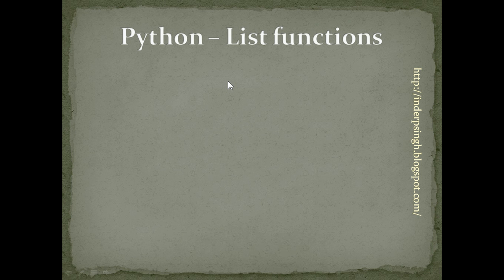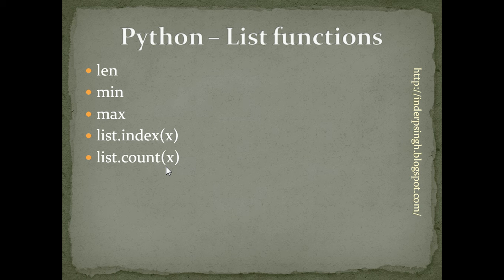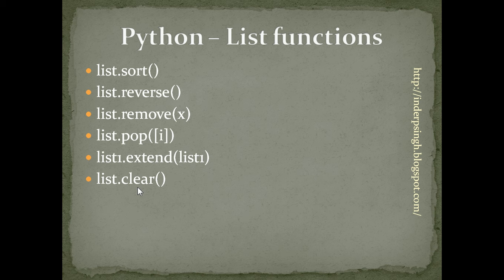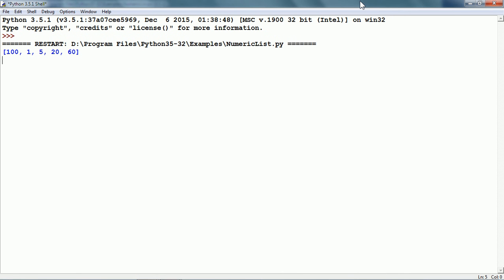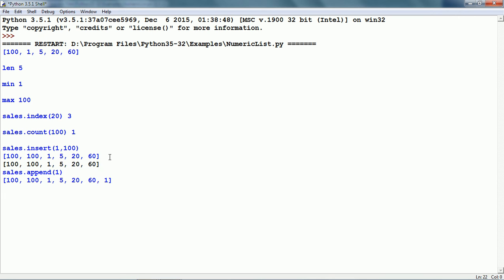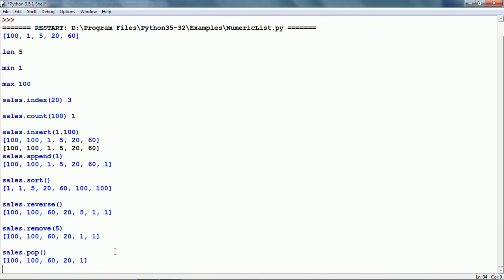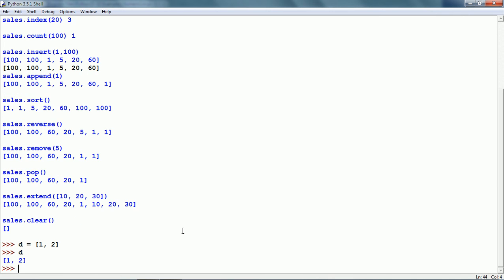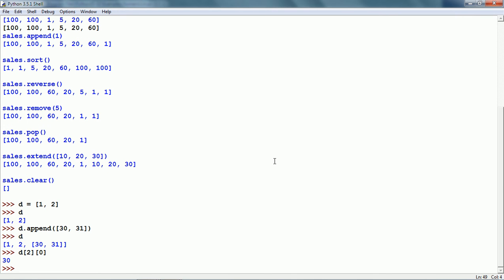Python List Function - Python List Function Append-Python List Full Tutorial-Python List-Python-List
Python list function tutorial shows the Python list functions like append, extend and remove. This Python list full tutorial tutorial resolves the following queries:
- Python list function
- Python list function append
- Python list full tutorial
- Python list function remove
- Python list
- Python list tutorial
- Python list program
- Python list manipulation
- List in python
- List function
- Python tutorial
- Python course
- Python programming
- Python list functions
- Python lists
- List functions in python
- Python lists tutorial
- Python list methods
- List python
- Learn python
- Count list function in python
- List methods in python
- Reverse list function in python
- List python functions
- Python basics
- Lists in python
- How to use python list
- List python commands
- Python list append
- Append list python
- List
- Append
- Python append
- Python list extend
- Append in python
- Append function in python
- Python list insert
- Extend list python
- List append function
- Python append vs extend
- Python append list
- Append python list
- Append function in list methods
- List python tutorial
- Python tutorials
- Python programming tutorial
- Tutorial
- What is a list in python
- How to create list in python
- Python list remove
- Python remove item from list
- Python list remove all
- List remove function in python
- Remove
- Python remove
- Remove function in python
- List python 3
- Python list list
- Python 3 tutorial
- Python tutorials for beginners
- Python list programs
- Linked list python
- Python program to remove duplicates from a list
- Program
- List python pop
- Python example program
- List manipulation
- List manipulation in python
- Python list operations
- List operations in python
- List manipulation python
- Python 3
- Python language
- Tutorial python
- Python right now
- Programming
- Computer programming
- Python tips
- Programming tutorial
- Python programing

0:00 Python List Functions Tutorial Intro
0:20 List Functions in Python Explanation
2:25 Python List Functions - Len Example
2:53 Python List Functions - Min Example
3:02 Python List Functions - Max Example
3:09 Python List Functions - Index Example
3:23 Python List Functions - Count Example
3:30 Python List Functions - Insert Example
3:47 List Python Functions - Append Example
4:01 List Python Functions - Sort
4:13 List Python Functions - Reverse
4:23 List Python Functions - Remove Example
4:38 List Python Functions - Pop
4:48 List Python Functions - Extend Example
5:06 List Python Functions - Clear
5:19 Nested Python List